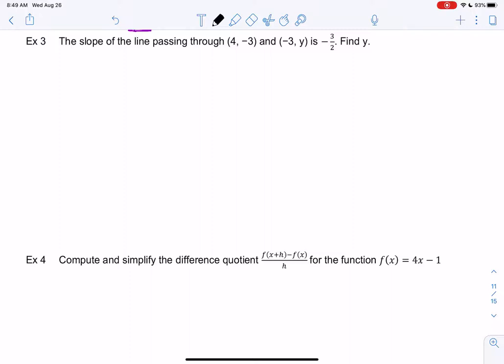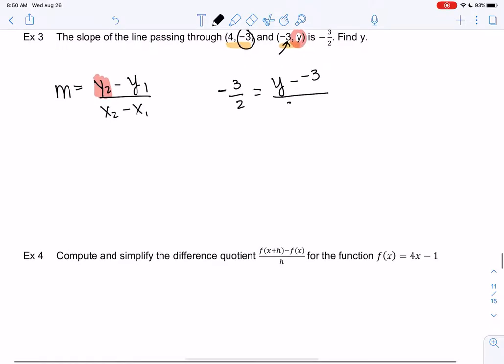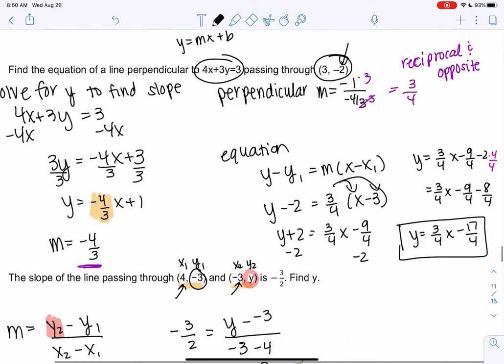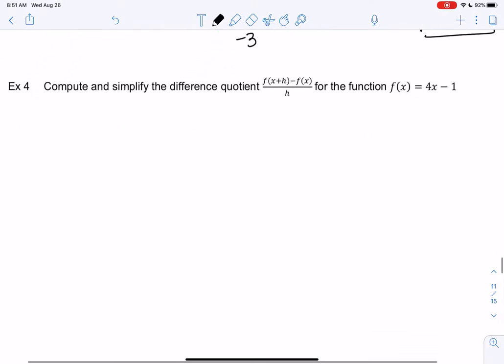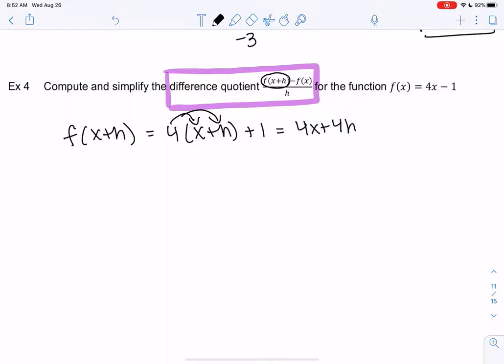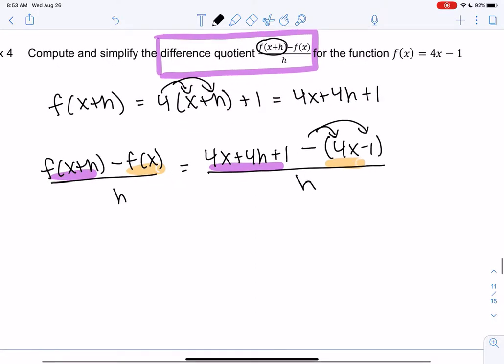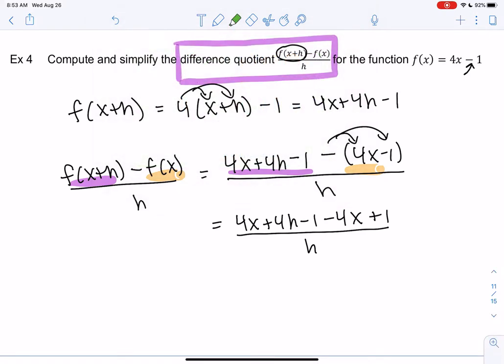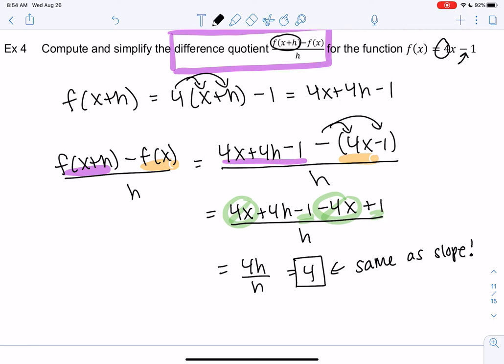Math 20 Section 2.3 Examples 3-4